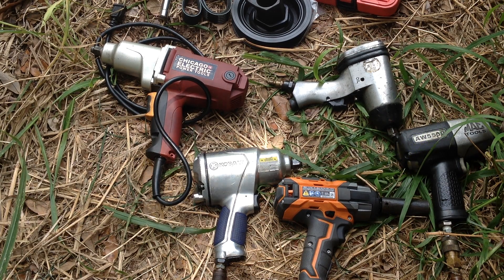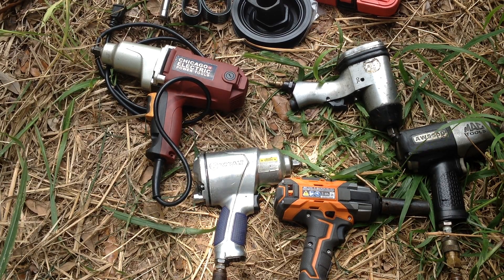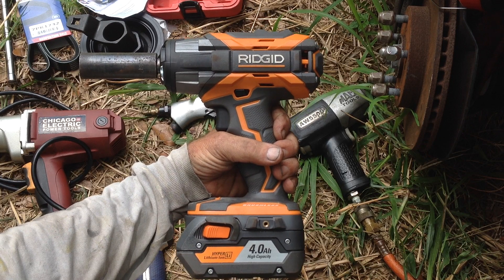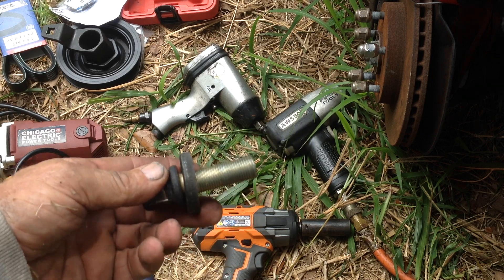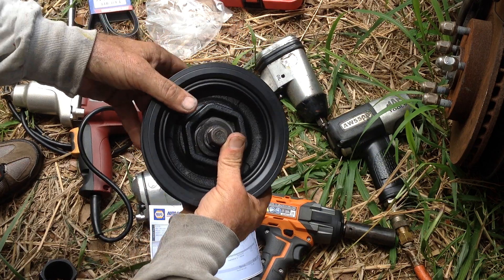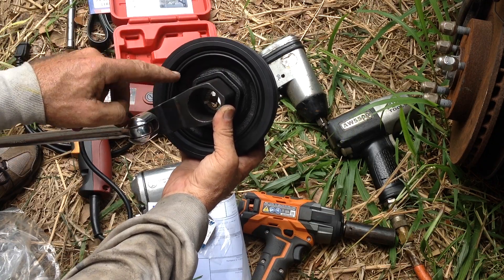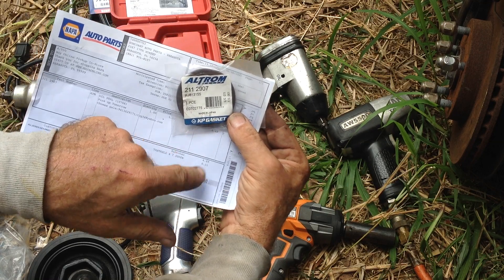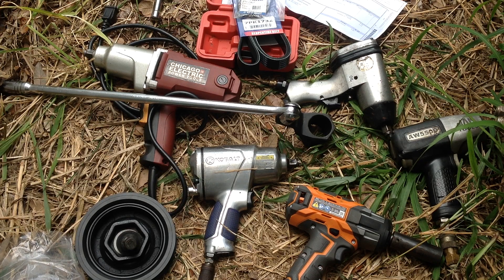Harmonic balancer removal Honda CRV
working on my 2002 honda CRV with the 2.4L engine today.  Tried to get that stubborn crankshaft bolt off and was not having any luck.  They can be a bear to get off and this one was no different.  Tried various impact guns both      electric and pneumatic. Surprised a little Ridgid 18volt impact gun showed up all the others.  Still can't believe it.
Autozone holding tool#  27279
crankshaft oil seal from Altrom 211 2907
serpentine belt # 7PK1732